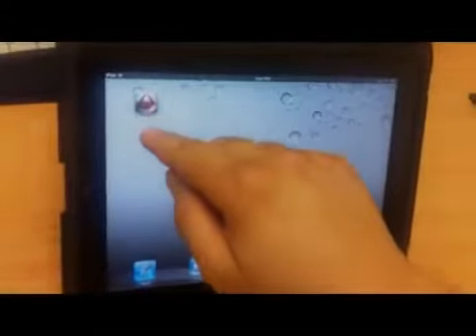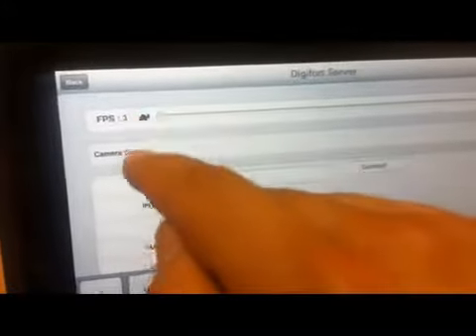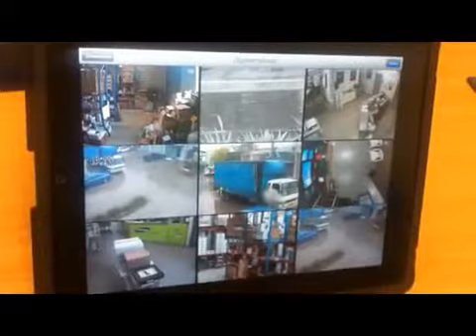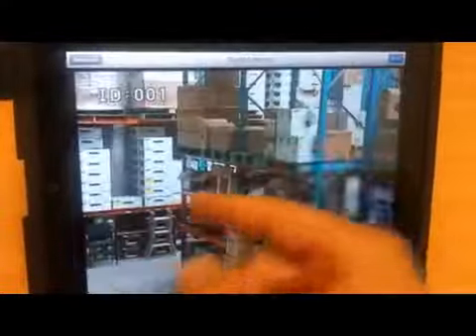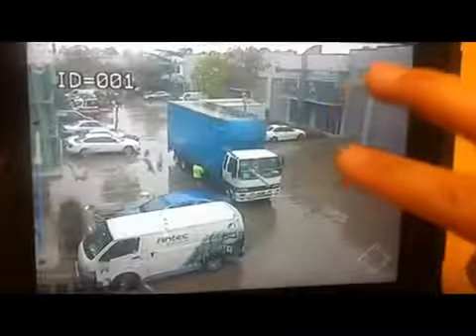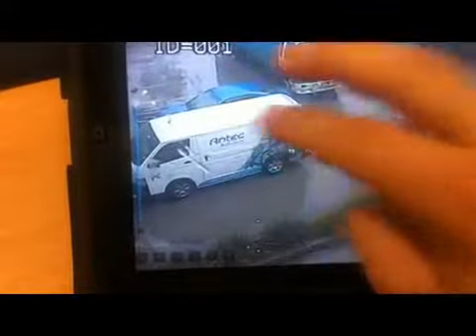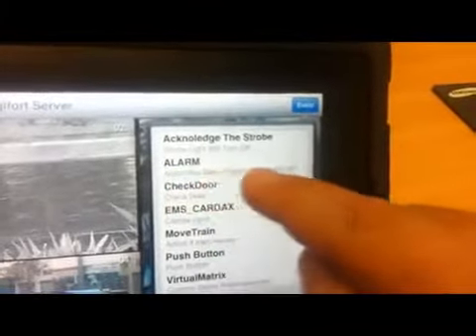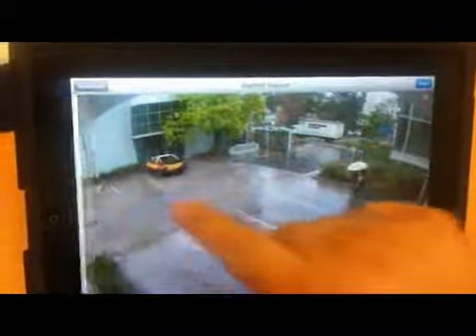iDigifort iPad HD Version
In this video we will demonstrate how Digifort can be viewed anywhere from a mobile device including.
iPhone
iPad
With the choice of moving your PTZ cameras and playing back your cameras anywhere in the world with ease of access direct from your smart phone.